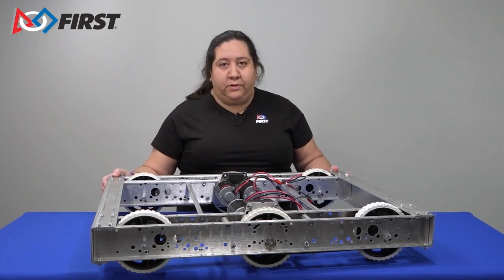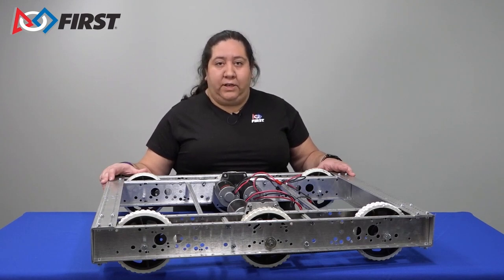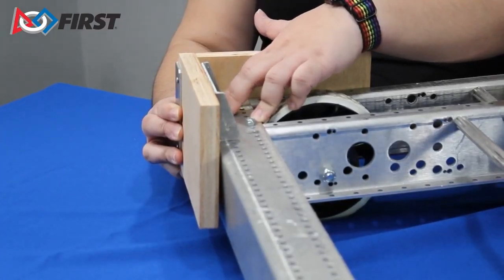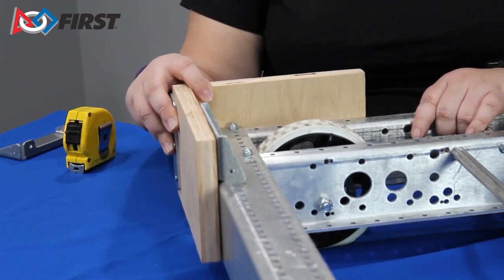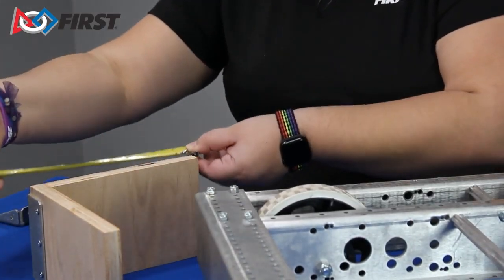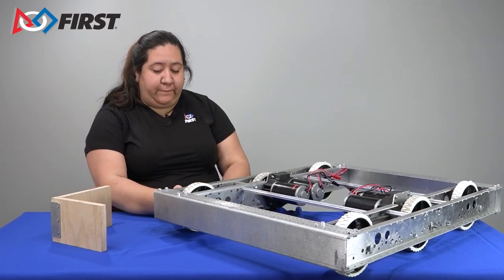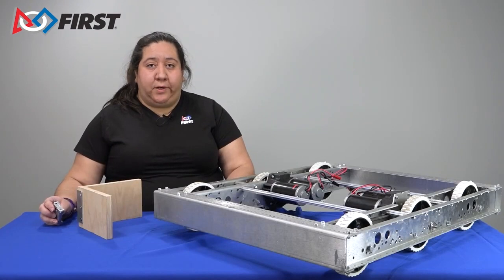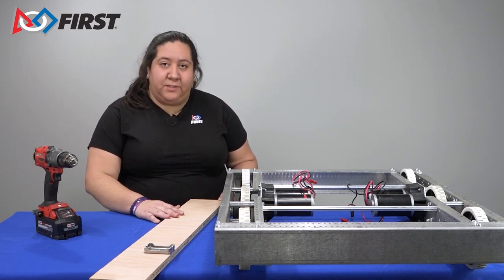How to Mount Bumpers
Learn about various mounting options as well as receive a tutorial on how to use the Bumper Mounts from the Drive Base Kits from FIRST Alum, Liz Smith. Thanks to AndyMark for their assistance in creating this video!